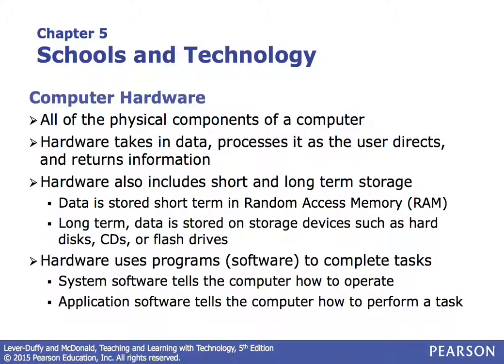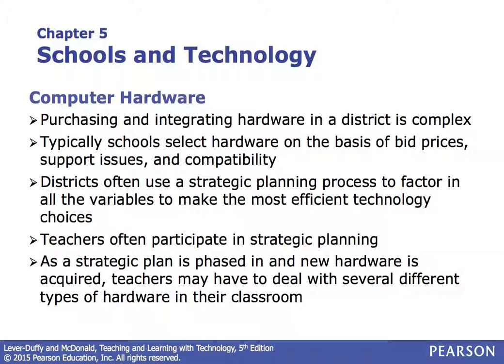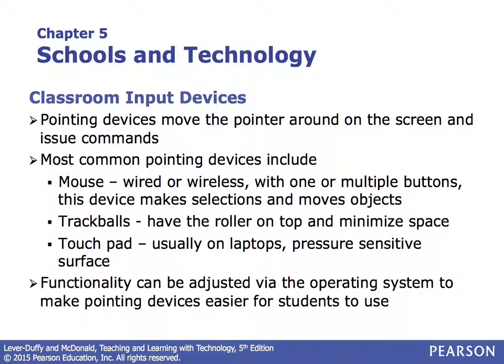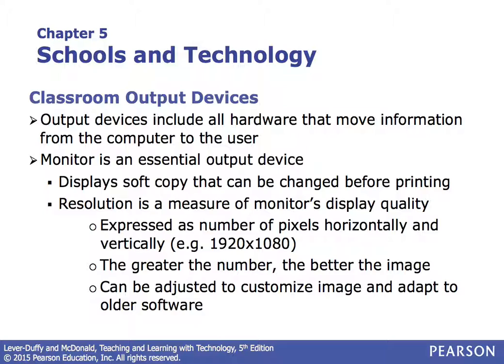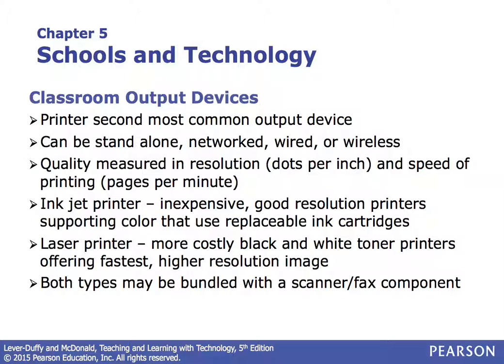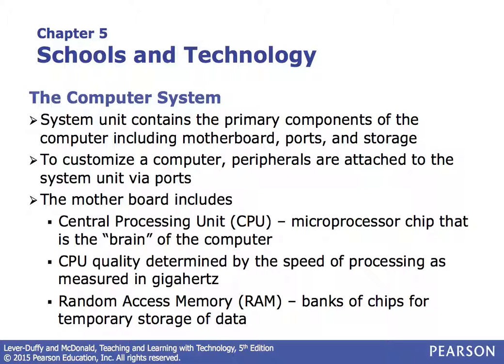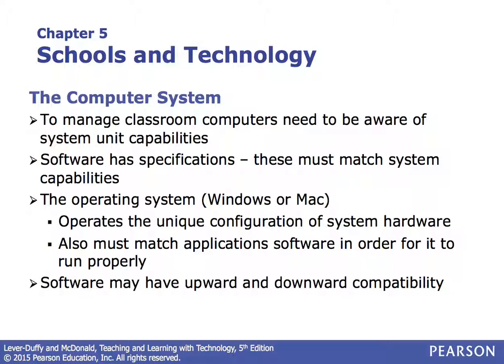Chapter 5 Duffy